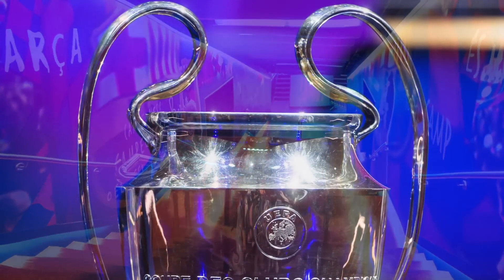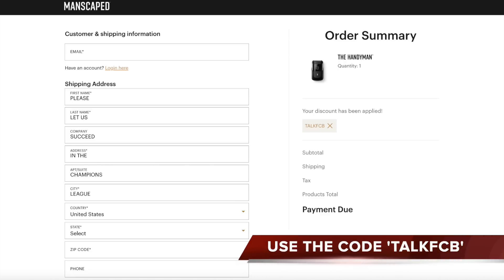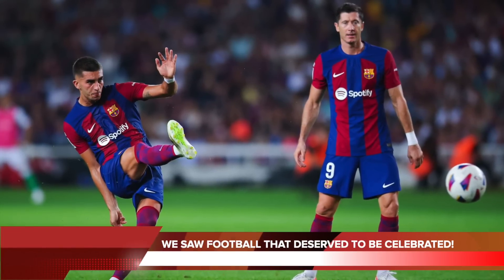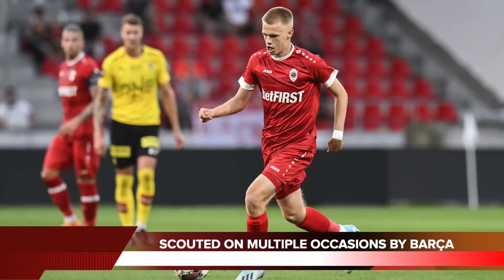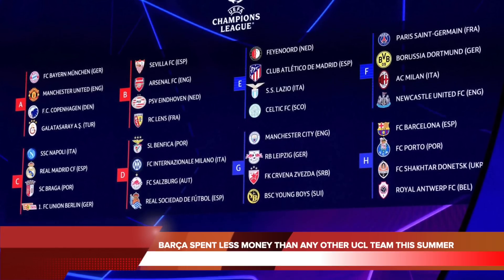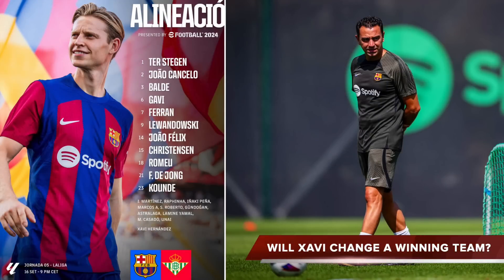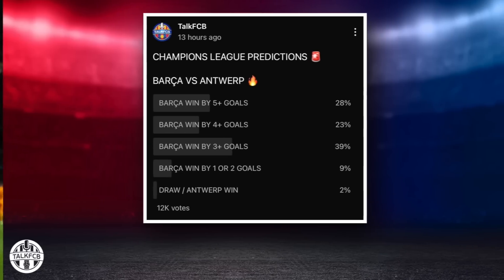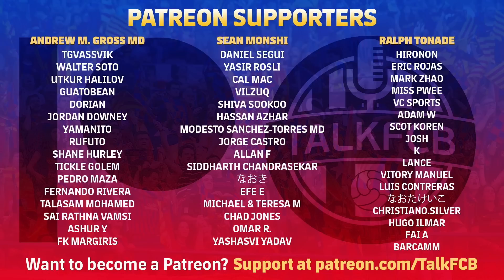Barcelona vs Royal Antwerp, UEFA Champions League, Group Stage - MATCH PREVIEW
Barça face Antwerp in their opening UCL group stage match, in Group H. Will Joao Felix and Joao Cancelo pick up where they left off in Barcelona's 5-0 win over Real Betis? We're about to find out...

MORETALKFCB - @MoreTalkFCB